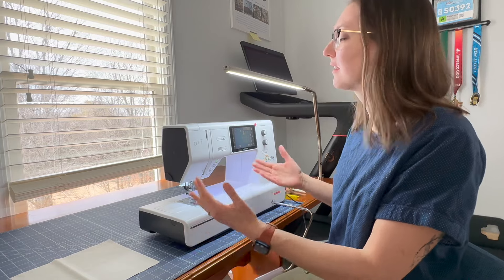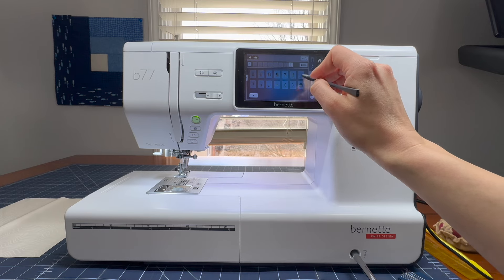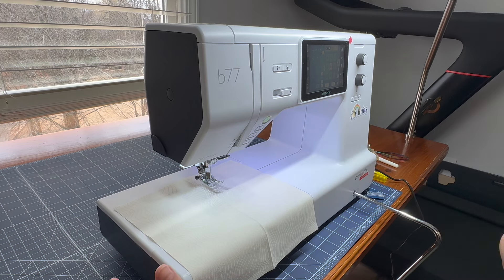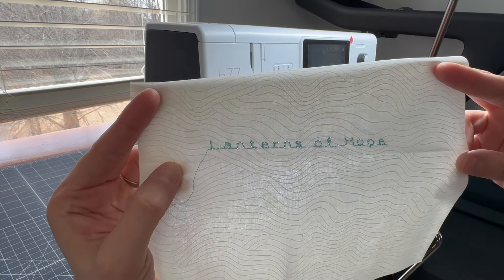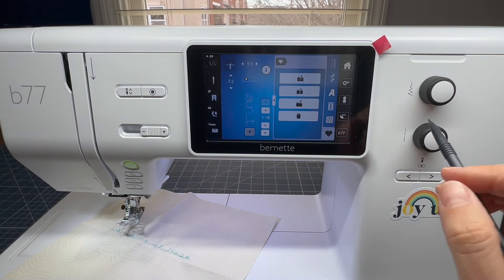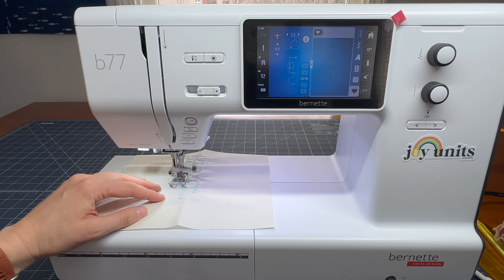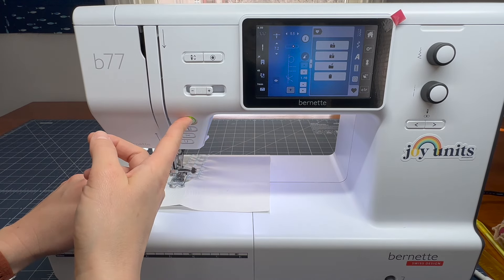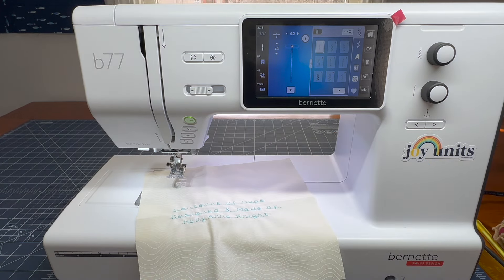How to Sew a Quilt Label on Your Home Sewing Machine (featuring the bernette b77)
Labeling your quilts is a wonderful way to document the details of your quilt both for yourself but also for the sake of broader quilt history. Putting a label on a quilt can be quick and easy, and it’s a valuable habit to build into your quilting practice. With a few key feature of the bernette b77, stitching out a label is easy and fun. Plus, you can even save your most frequently used words (like your name) in the machine for easy, repeat stitching. Also, just think of all the other things you could label-- the facings of shirts to label your kid's clothes, lanyards or key fobs, even fun quilted bracelets or other items. The possibilities are endless!